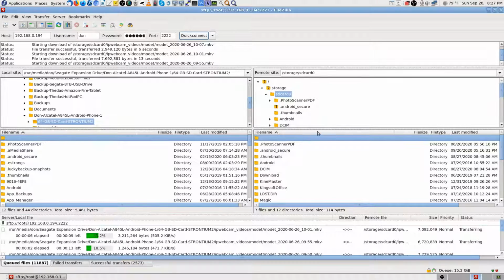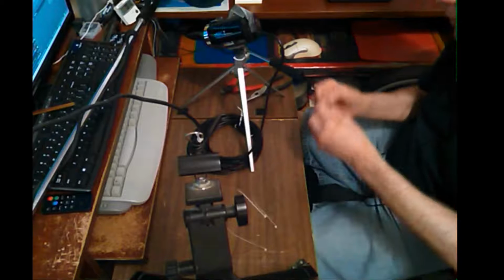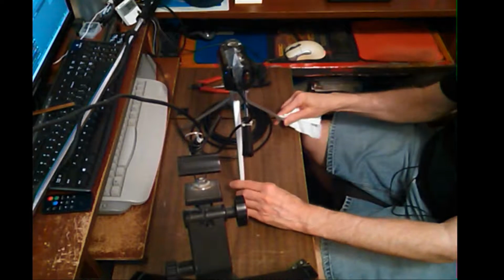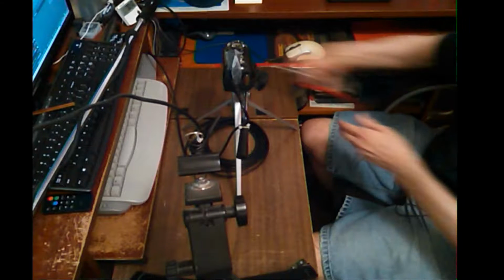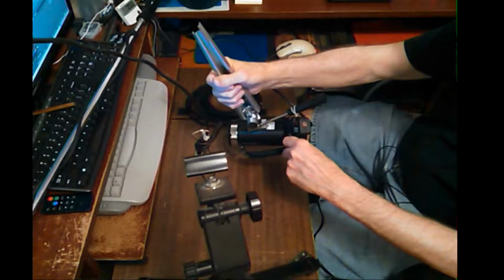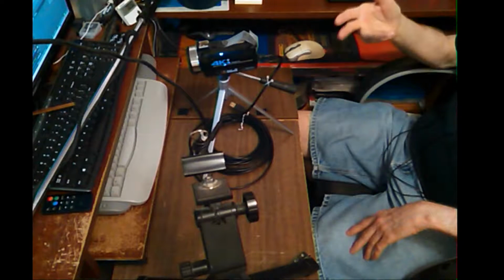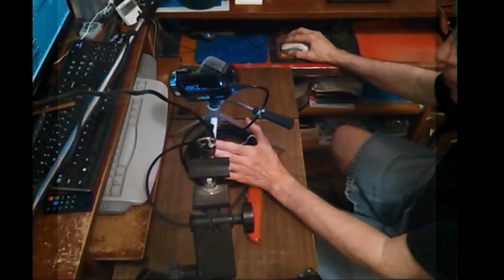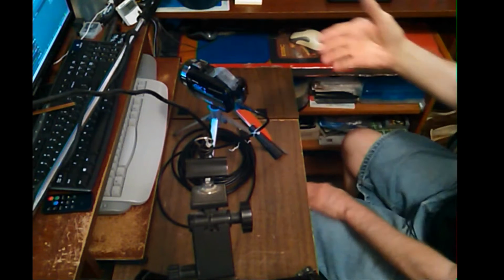Komery Video Camera USB Cable Connector loose breaking connection to Computer Hot Glue to the Rescue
Komery Video Camera USB Cable Connector became loose breaking connection to Computer, Hot Glue to the Rescue, And I can remove it easily, with "Rubbing" Isopropyl or Denatured Alcohol. Komery 4K Video Camera, Live Streaming Webcam via USB, WiFi Viewing & Remote Control, 13MP CMOS Sensor, 48MP Up-Scaling.

Safety Notes & Links: Alcohol - Denatured Alcohol, Other common additives include (but are not limited to) isopropanol, methyl ethyl ketone, methyl isobutyl ketone, pyridine, benzene, diethyl phthalate, and naphtha. There are two common types of rubbing alcohol, Isopropyl alcohol, Ethyl alcohol. If you need pure ethanol (CH3CH2OH), you can purify denatured, contaminated or impure alcohol using distillation.

Don Bishop Live Stream, Videos by Don Bishop, on Computers, Software, Fedora, Debian, Linux, Android, Windows, Electronics and Embedded OS, Operating Systems. Also, Wood Working, Mechanics and Videos with our Music and other random Videos that I make…

Thanks,

Don